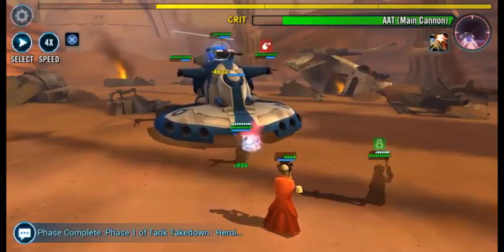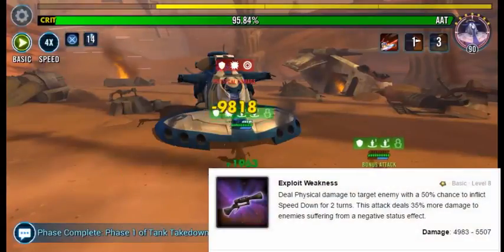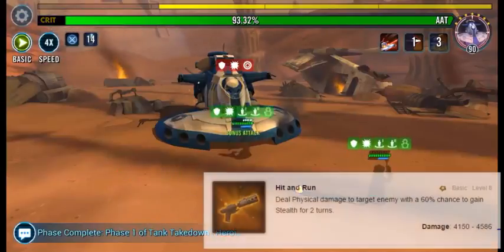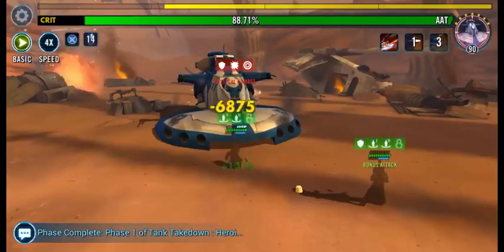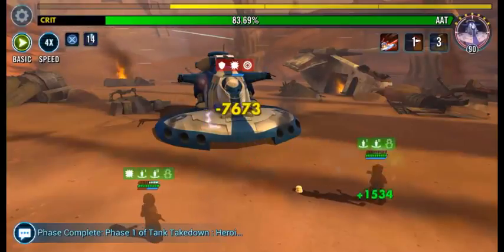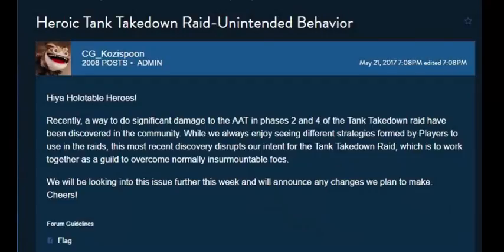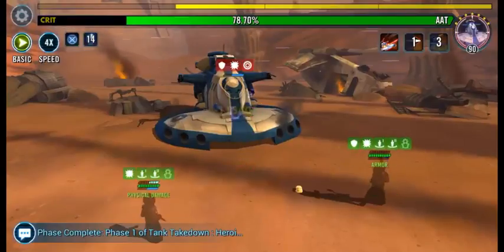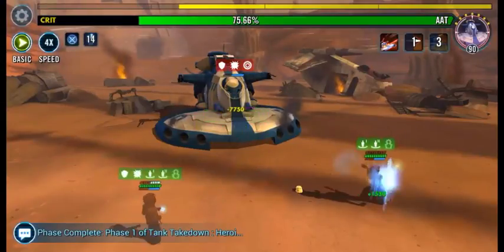SWGOH - The Nute Gunray Issue - +20% AAT Raid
If you've been paying attention to the forums lately, a new raid combination has been discovered and it is decimating the AAT Tank during phases 2 and 4. This combination can do anywhere between 5 and 20+ percent in a giving tank topple. The main takeaway from this is that it is NOT a bug, but it is a problem.

Find out why Nute Gunray is next on the chopping block to be nerfed and how you can take advantage of it until it is.

Or check out a free Audible subscription

For more information on this and other nerdy things, check us out at Goingnerdy.com